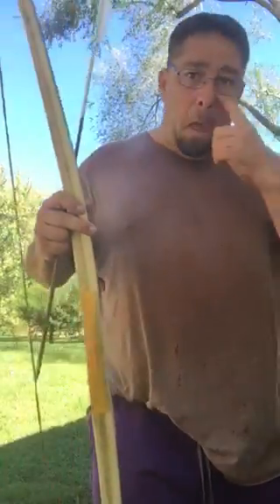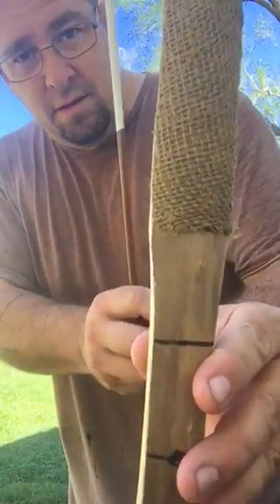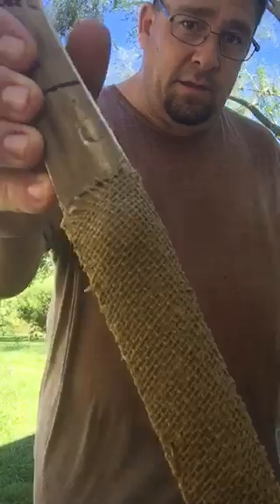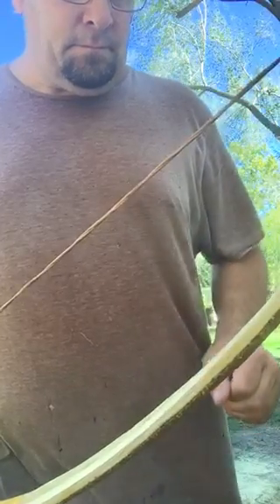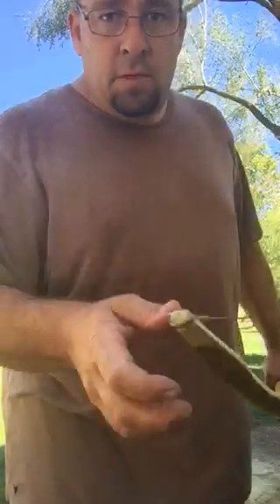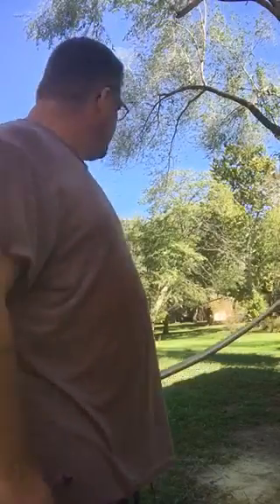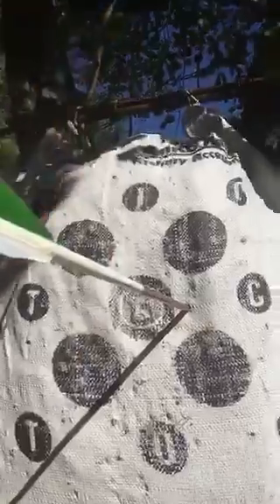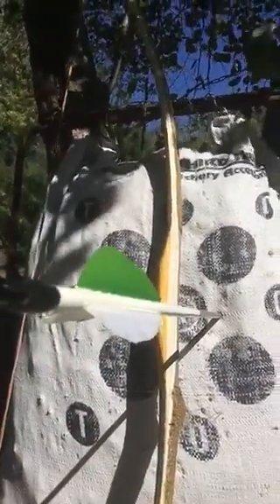Pawpaw Bow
This is a 64” Pawpaw bow.
Osage riser, backed with burlap.
This wood was said to be next too impossible to make a bow out of.